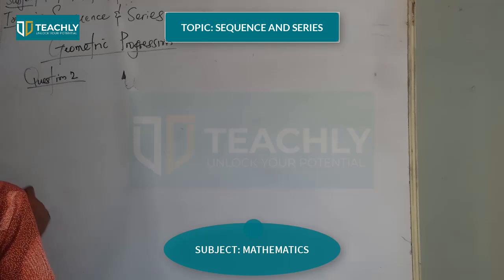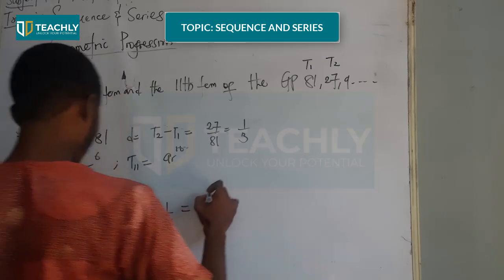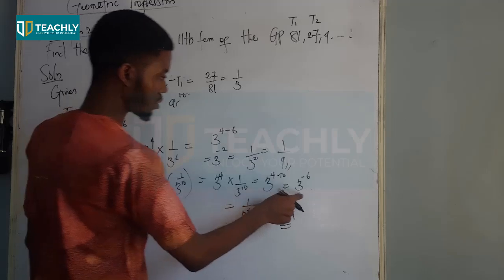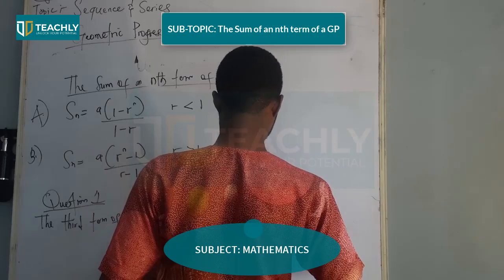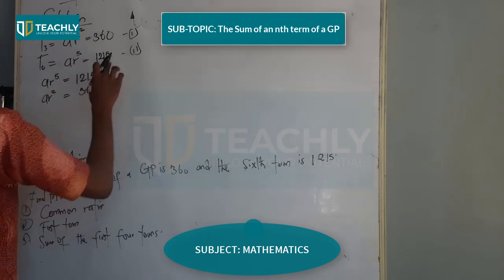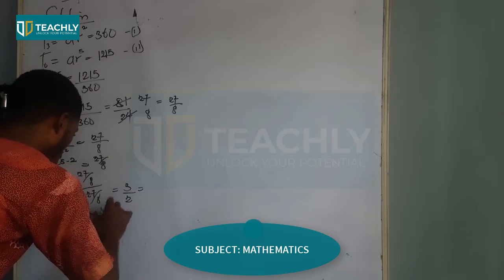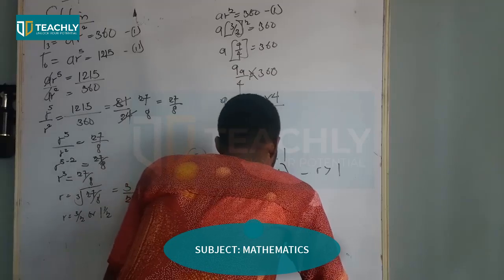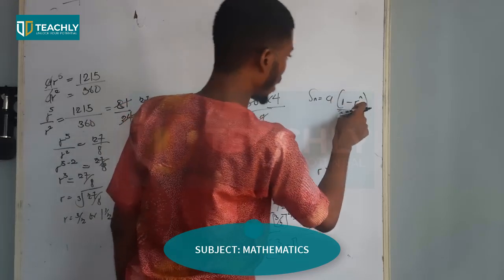Find Geometric Progression (GP) Terms, Common Ratio & Sum of First Four Terms | Teachly Nig Ltd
Learn how to solve GP problems: finding 7th and 11th terms, the common ratio, and sum of the first four terms.

📚 This video is part of Teachly Academy's comprehensive technical curriculum, where we make complex concepts accessible through clear, practical instruction.